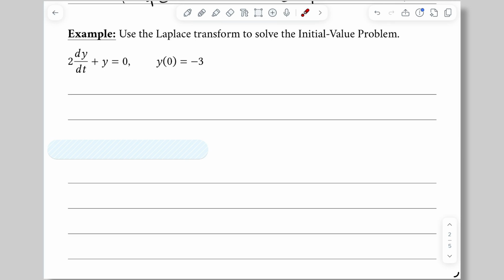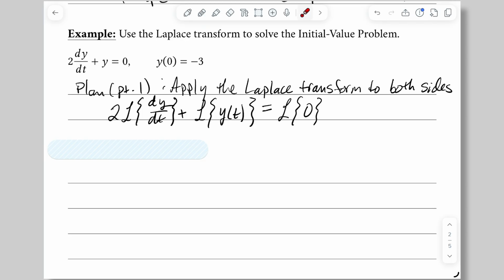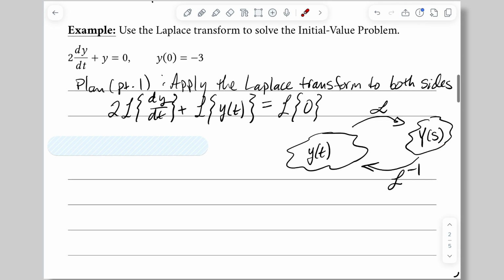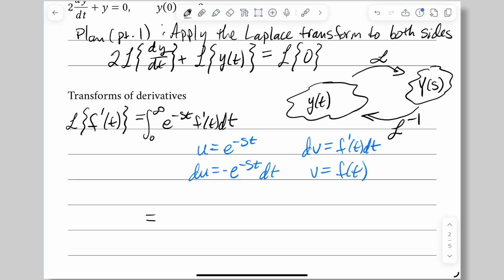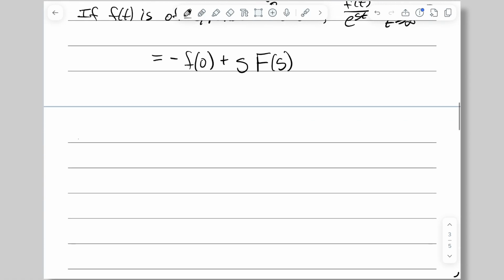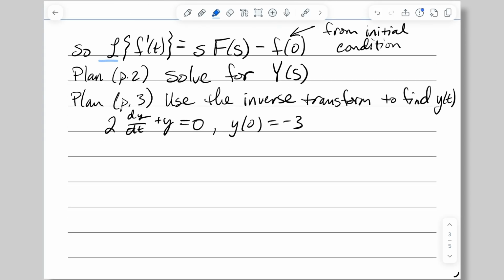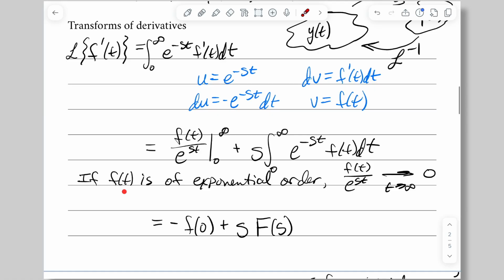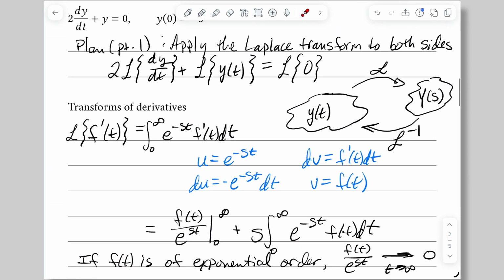Solving an IVP with the Laplace Transform | Differential Equations (7.2b)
A worked example solving an initial-value problem using the Laplace transform.